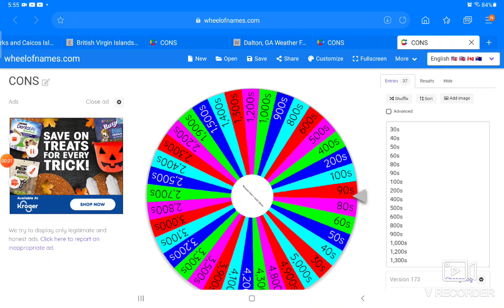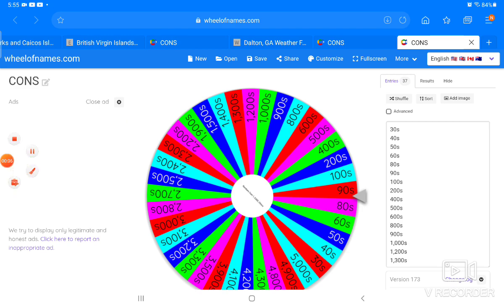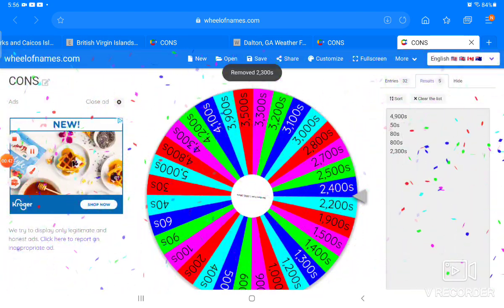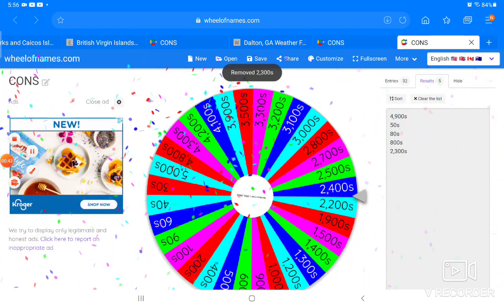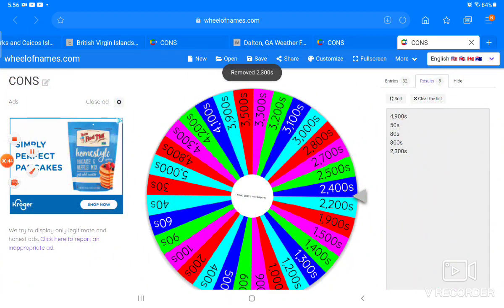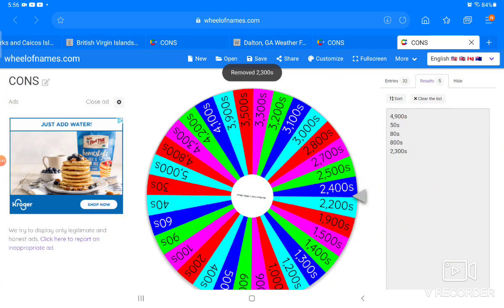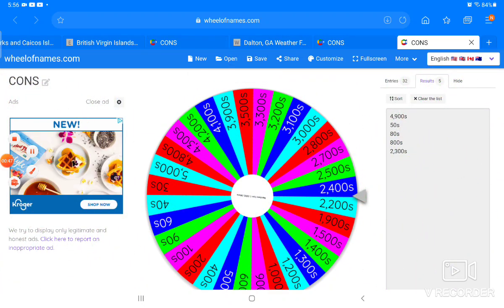Number Wheel Part 9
Idea for wheel: Instead of eliminating three in 10 secs let's eliminate five in 5 secs!